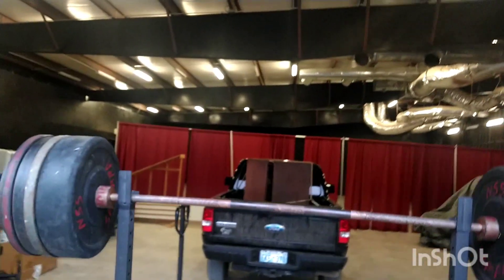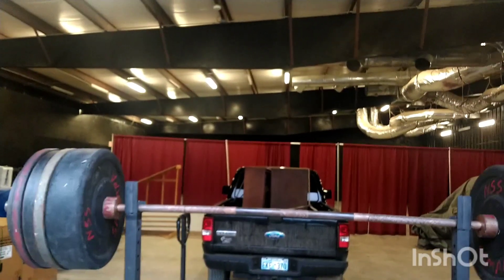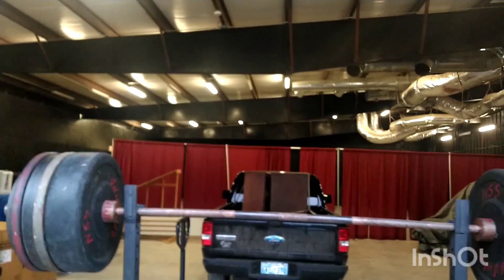Impacting the Internet!!! with Isometrics!!!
A unique perspective on strength